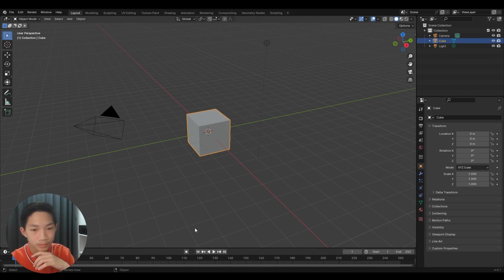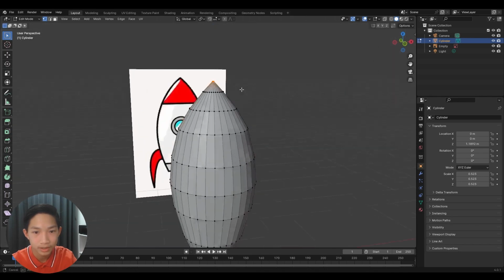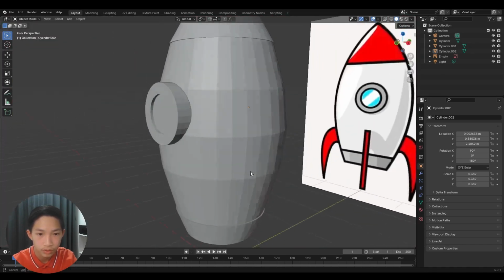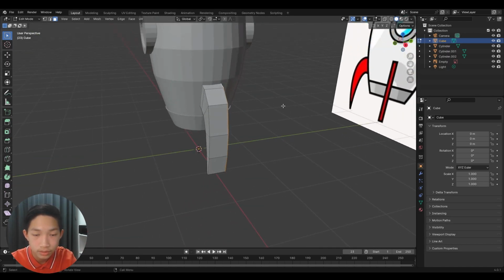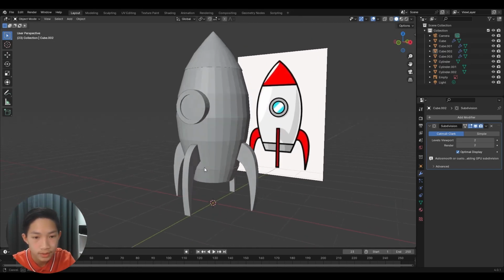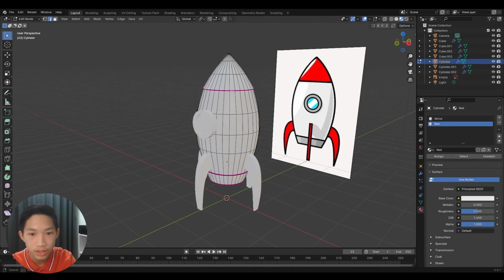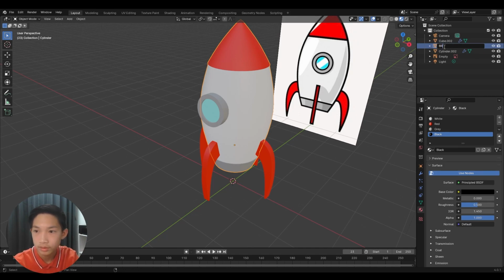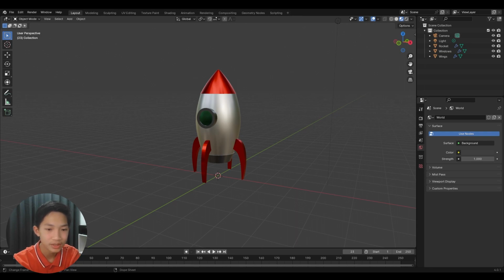Blender for Beginners How to Model a Cartoon Rocket Ship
If you are new to Blender then you are in luck. All you just need is some basic grasp on the program and in this video we will be building a cartoon rocket ship in just a couple minutes.